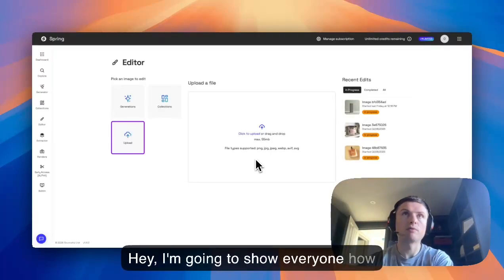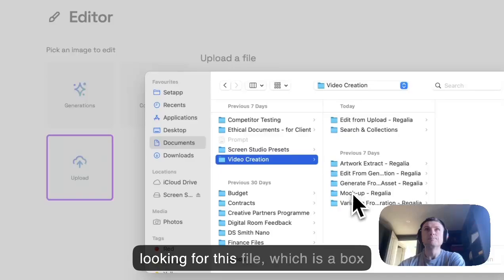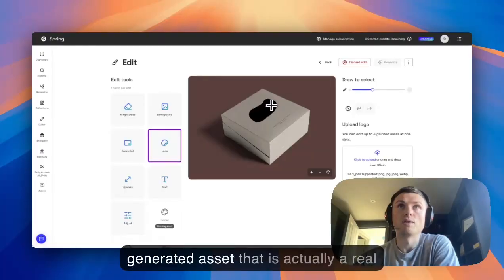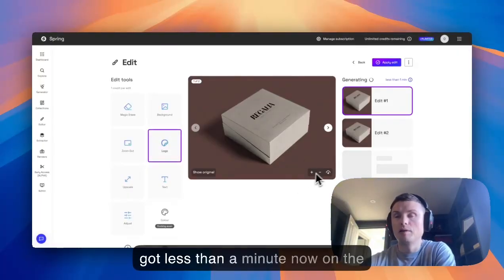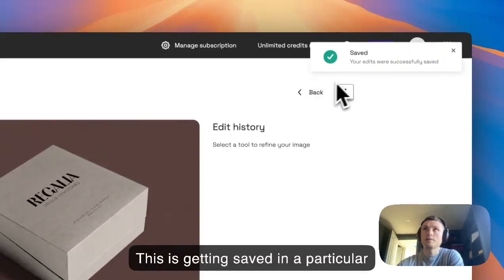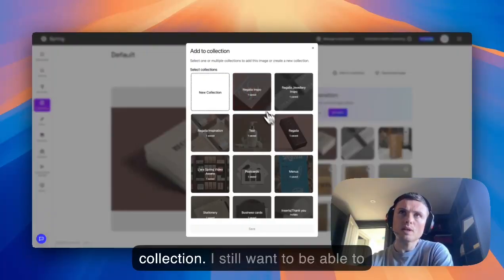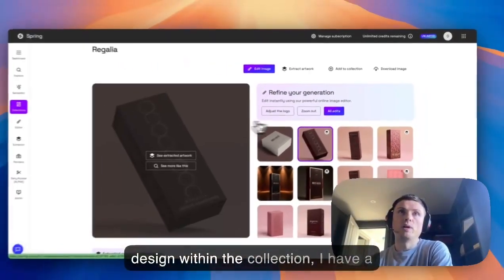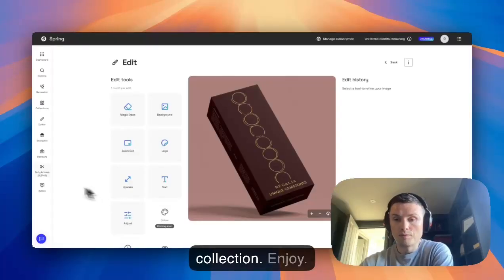Packaging Image Editor | Uploads and Collections | Regalia Case Study | Spring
You can edit images you've uploaded or saved in your collections, meaning any image can be used in the powerful Spring Editor. Using Regalia as an example brand, you'll see how easy it is to bring AI-generated renders, photographs and any other content into the editor to make tweaks without having to use Photoshop or other editors.